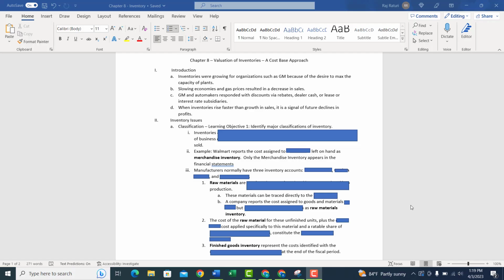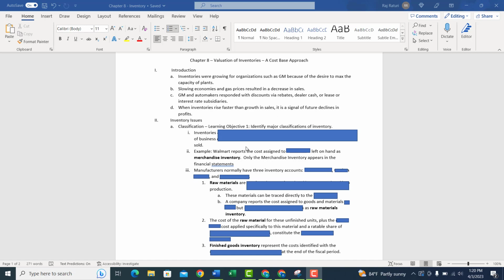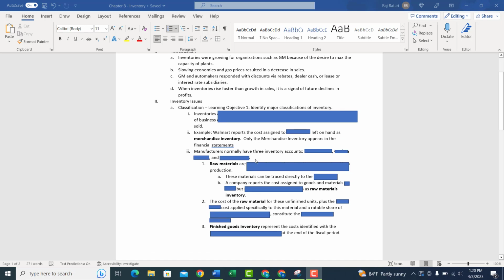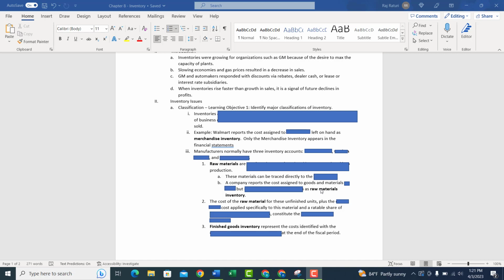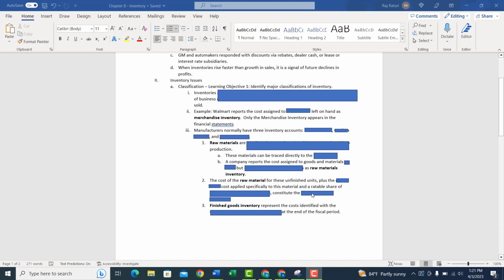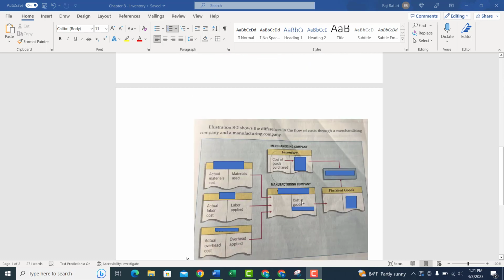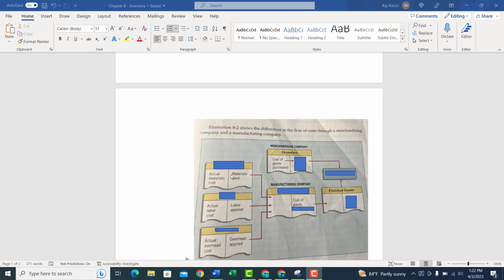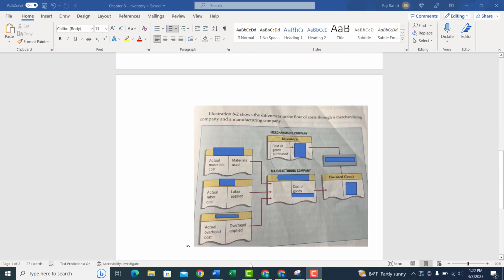CH 8 LO 1